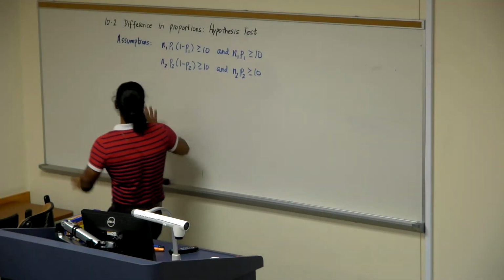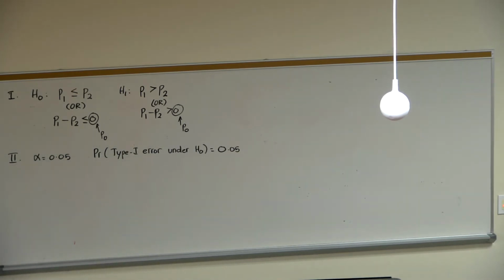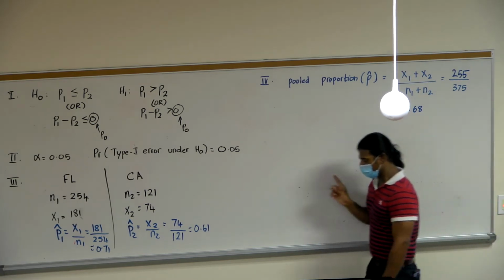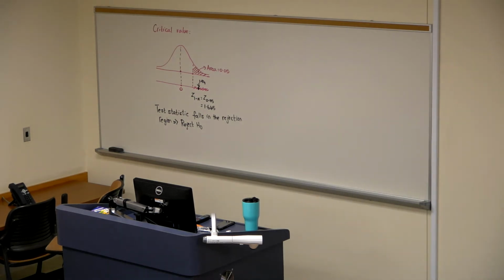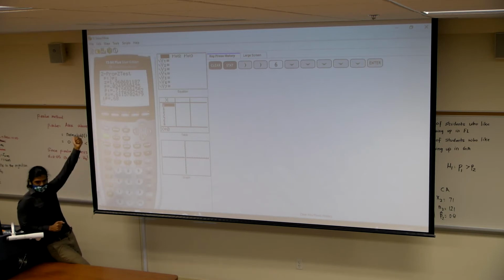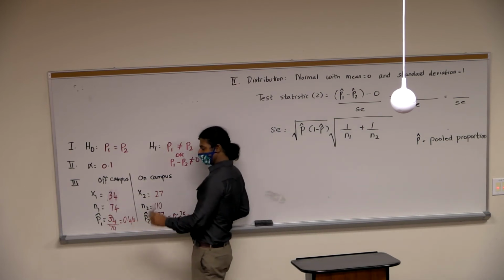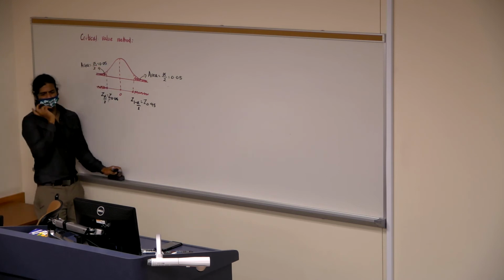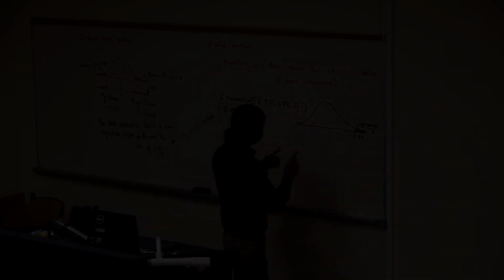Hypothesis Test for Difference in Proportions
Example on hypothesis test for difference in proportion.